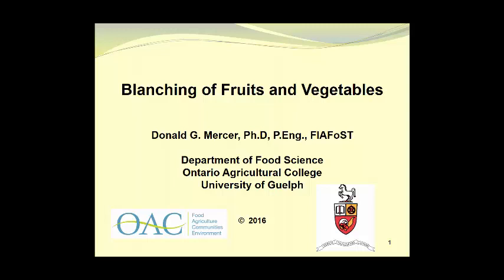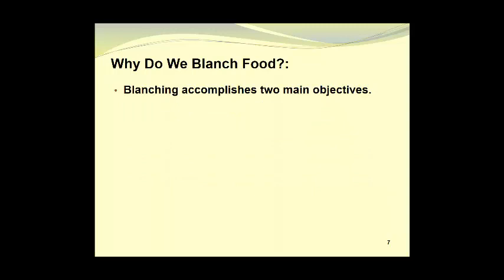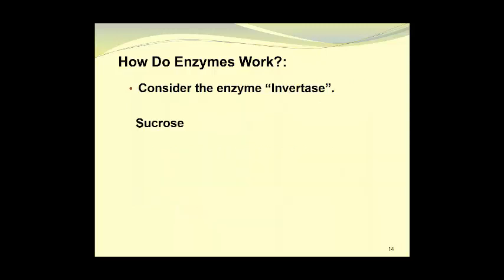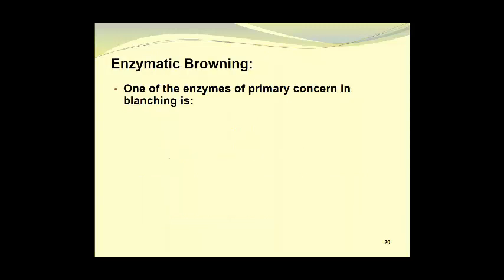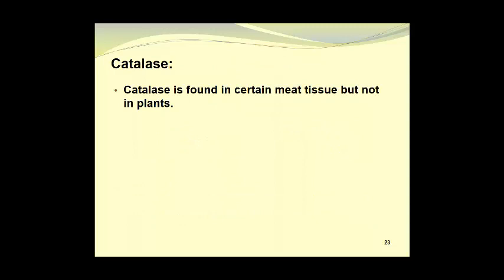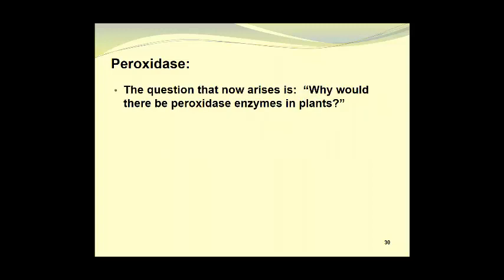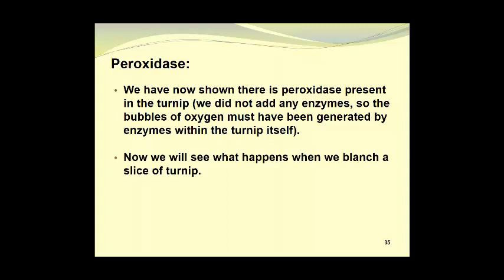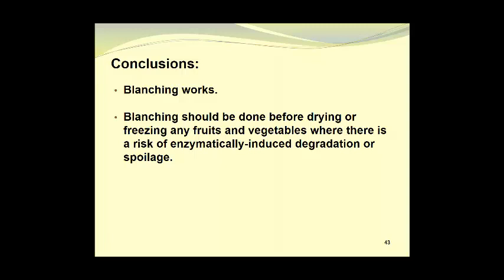Blanching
A video presentation by Donald G. Mercer., Ph.D, P. Eng., FIAFoST,  Department of Food Science, Ontario Agricultural College, University of Guelph.